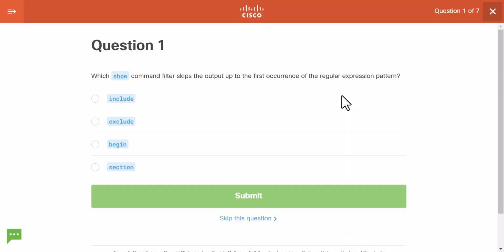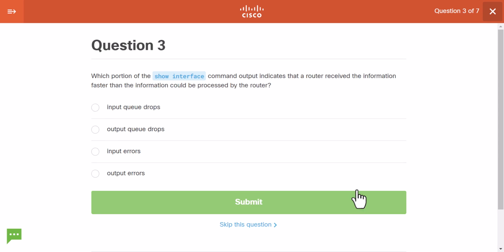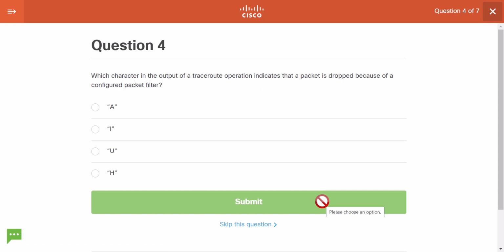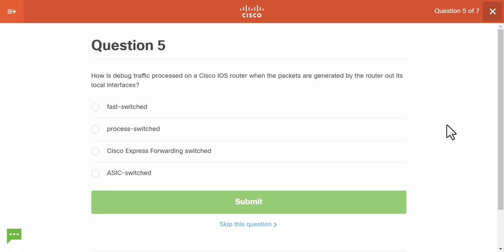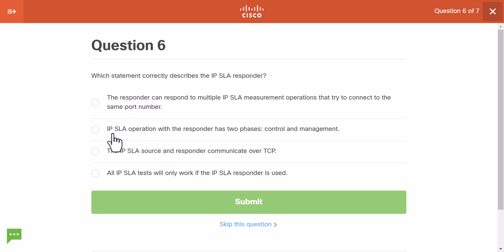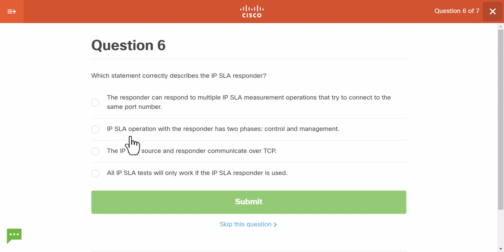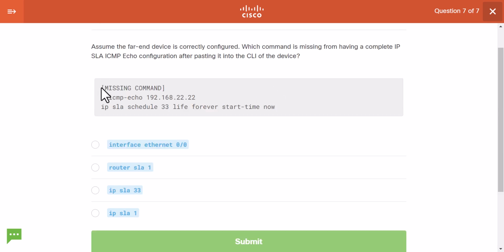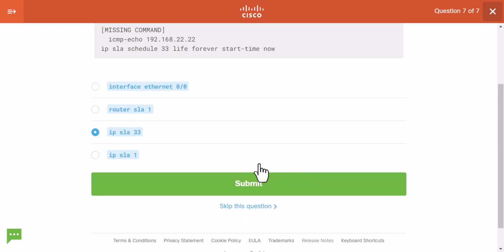CCNP ENCOR Section 23 Summary Challenge with explanation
Section 23: Using Network Analysis Tools